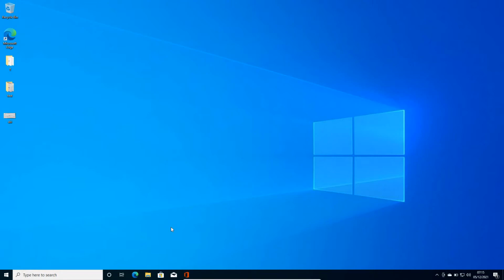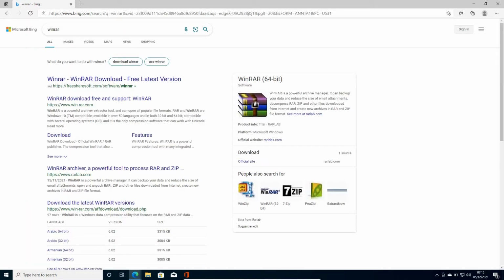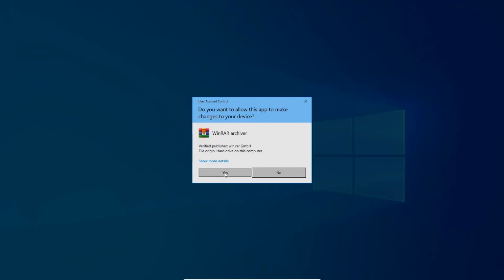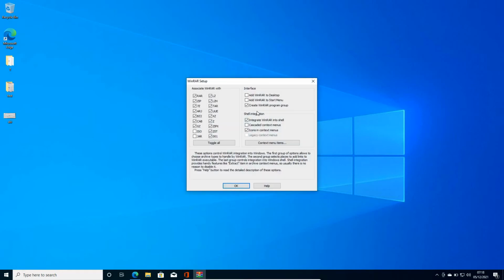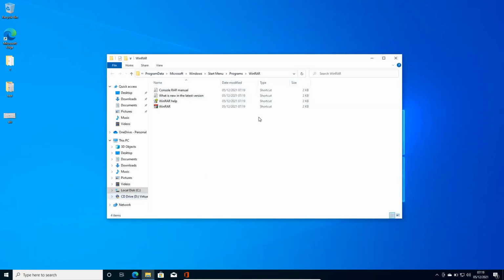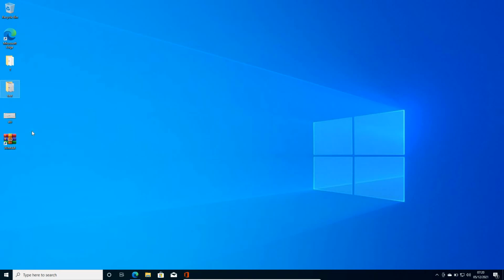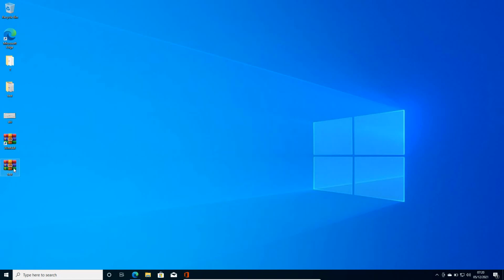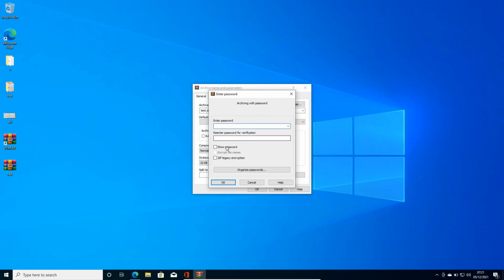How to Install WinRAR on Windows 10/11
Best method to install winrar on windows 10 8 7 and windows 11. download winrar for pc. Best alternative of 7zip. compress or archive folders or files with winrar. win rar download and install. winrar for pc. how to extract folder. learn how to compress folder.